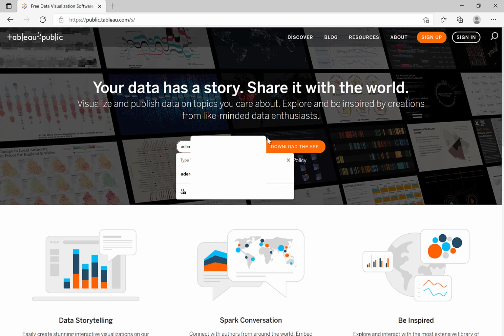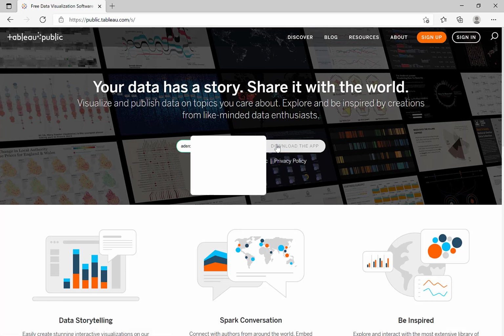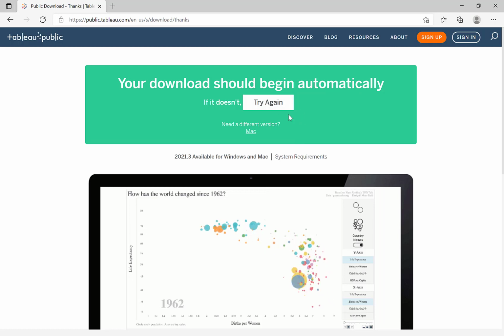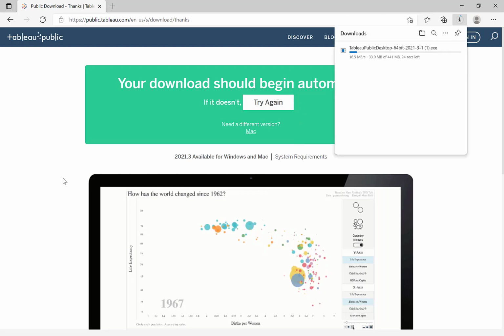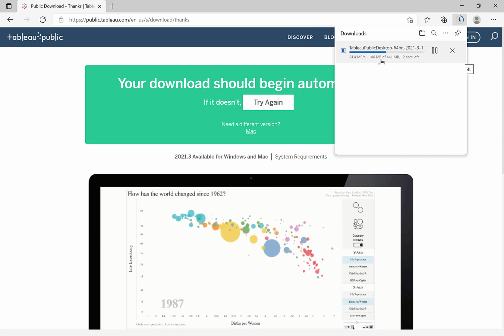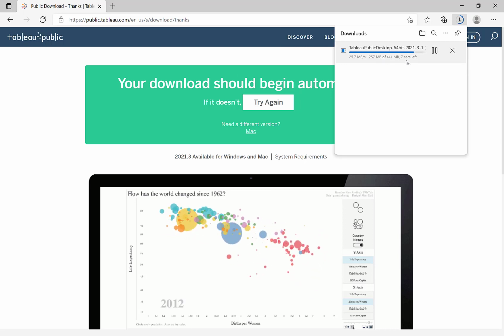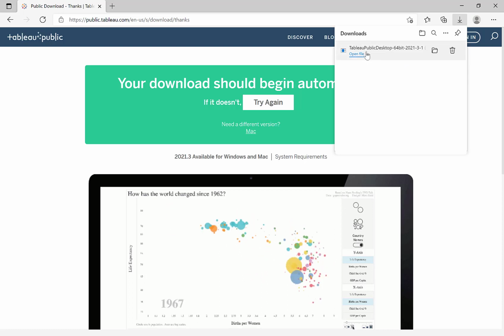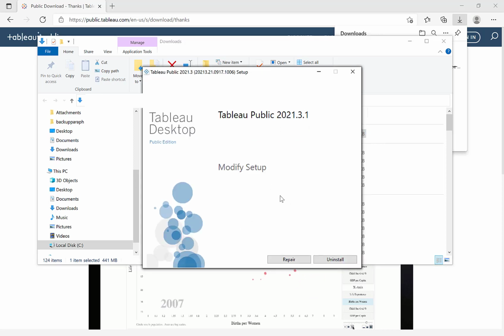How to Download Tableau Public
This is quick tutorial of how to install Tableau Public. See the link to the download page below.